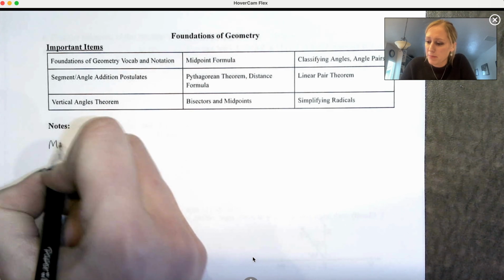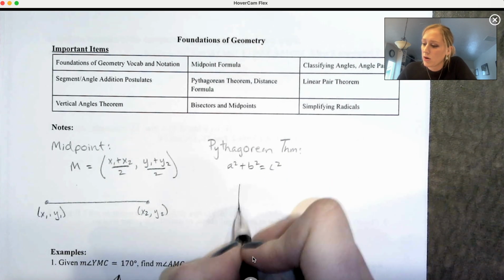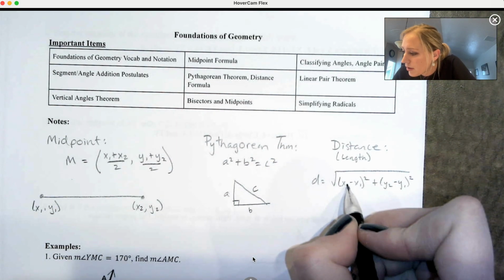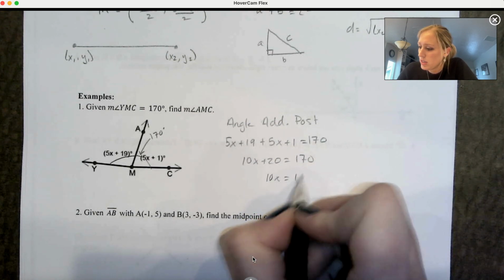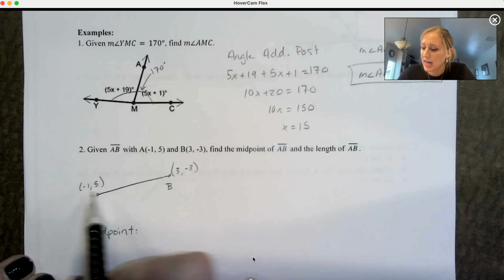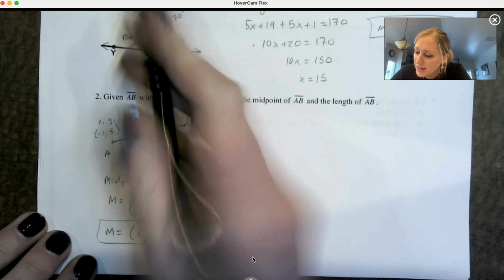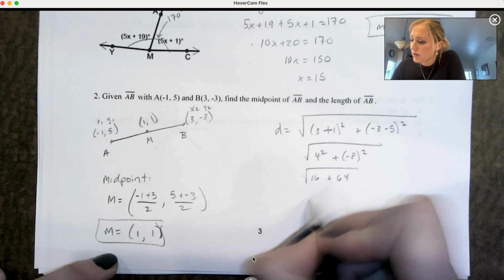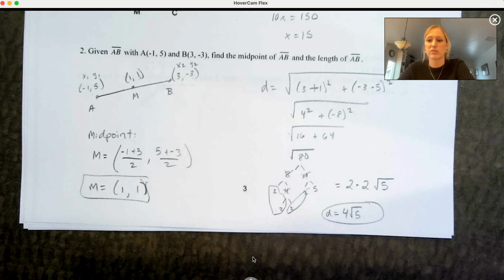Geom S1 Mod 1 Review